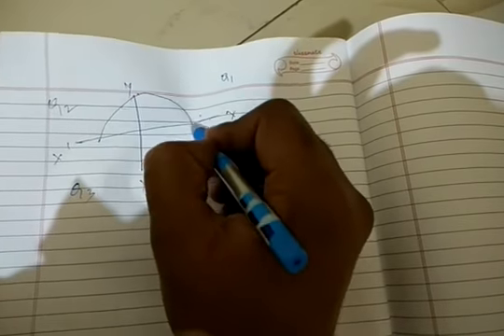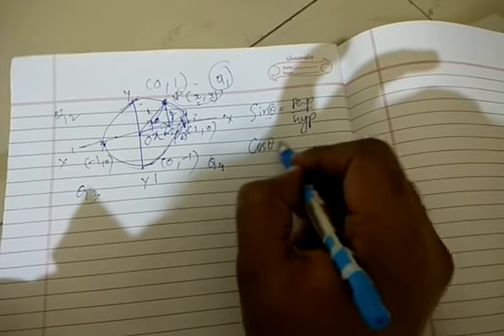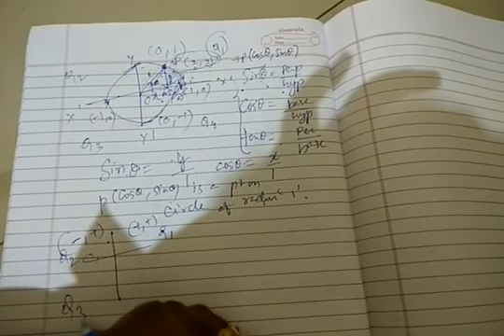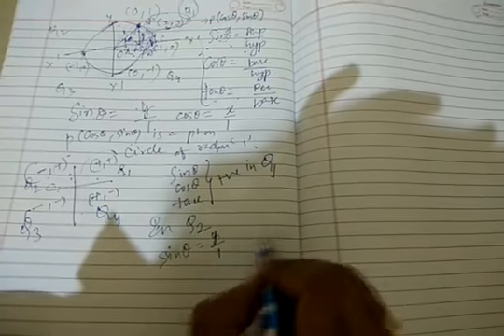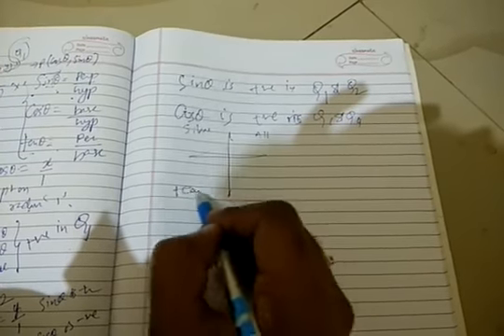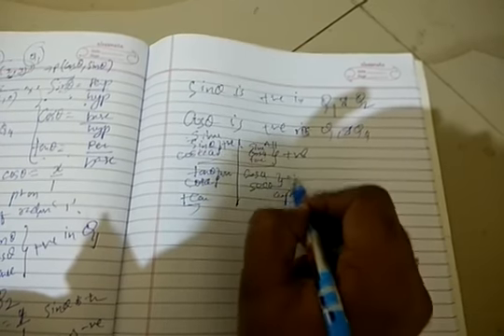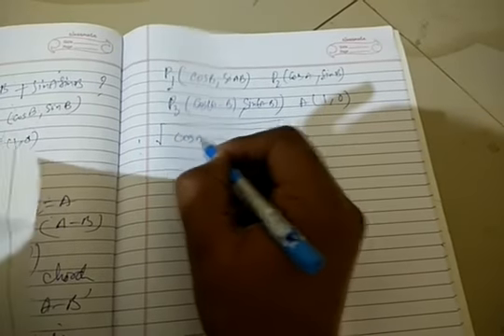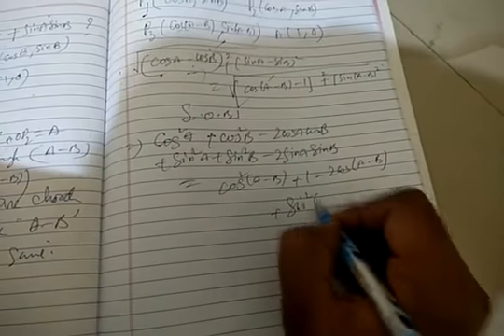Trigonometry basics part 1